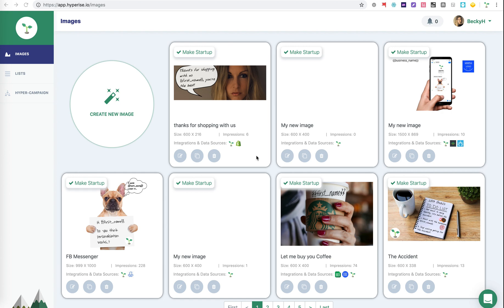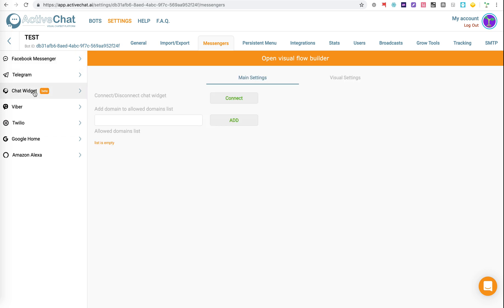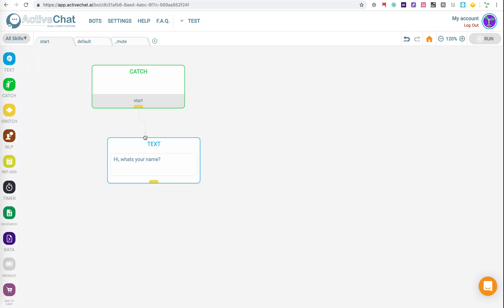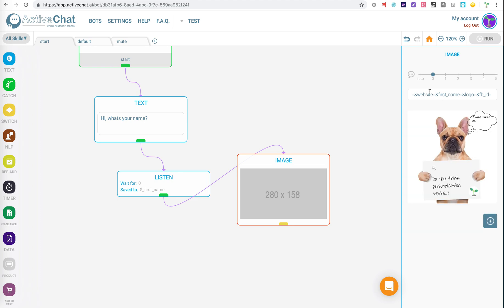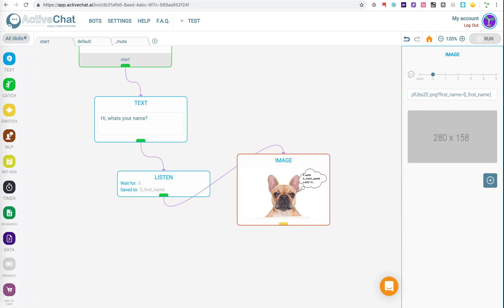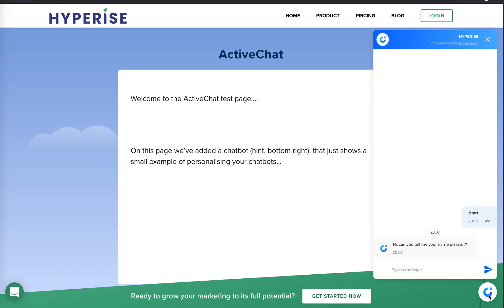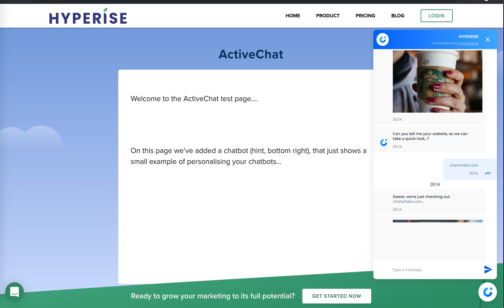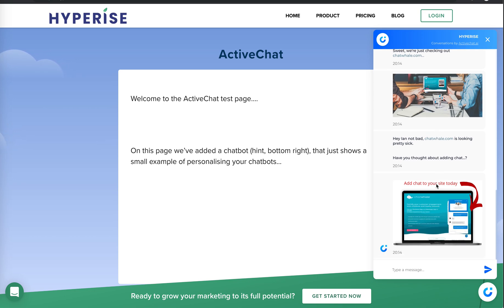Hyper Personalise ChatBot communications with Hyperise + ActiveChat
Use Hyperise to create dynamic images that personalise to your chatbot users.

Personalise images with users name, ask questions and reveal answers in personalised images, with business details, logo's etc